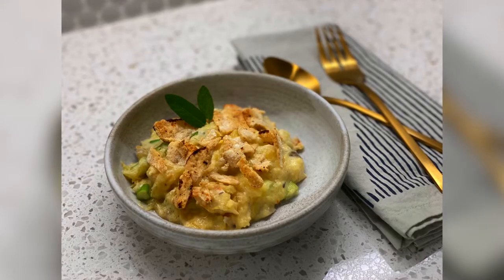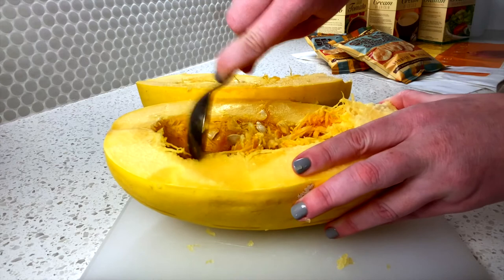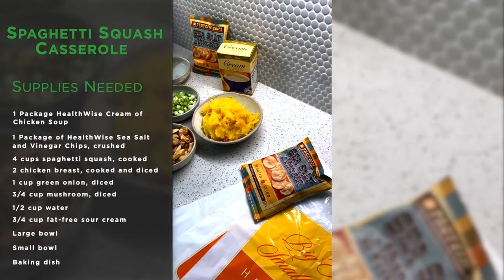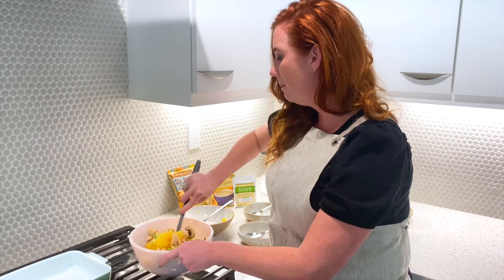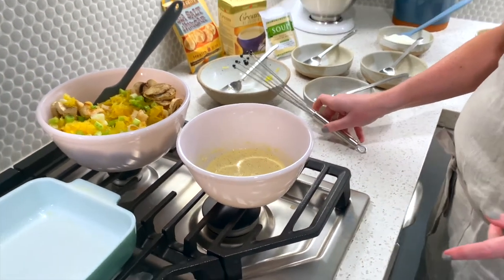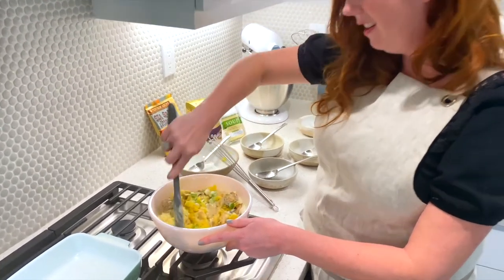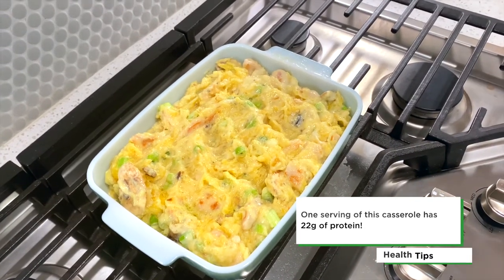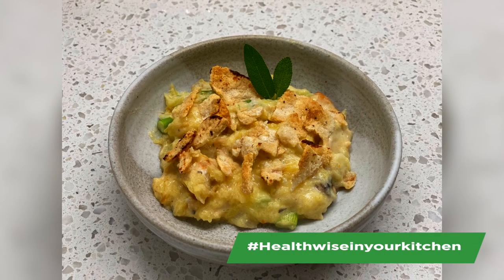Healthy Recipe! HealthWise in Your Kitchen - Spaghetti Squash Casserole Recipe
HealthWise in Your Kitchen - Katie Chapmon, MS, RD prepares another recipe from our Recipe Collection - Spaghetti Squash Casserole using our HealthWise Cream of Chicken Soup Mix. This recipe is delicious, nutritious and high in protein!! If you're looking for low calorie meal options, ask your weight loss counselor about HealthWise products and plans. Don't forget to tag us at Healthwiseinyourkitchen and let us know what you think of this recipe and what's cooking in your kitchen!